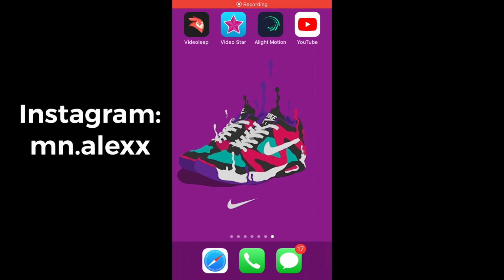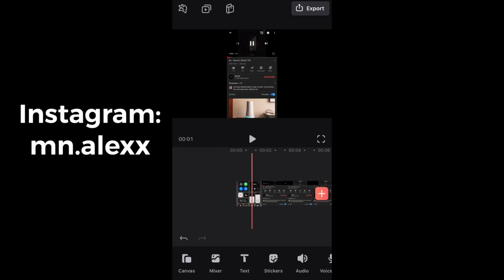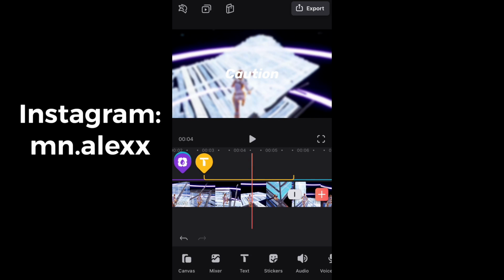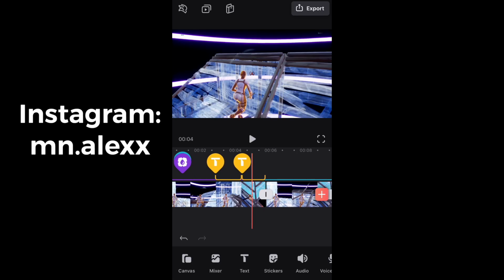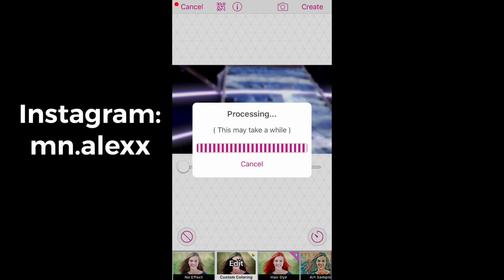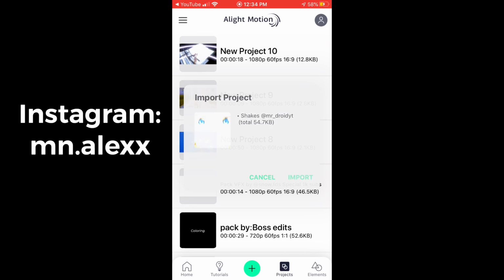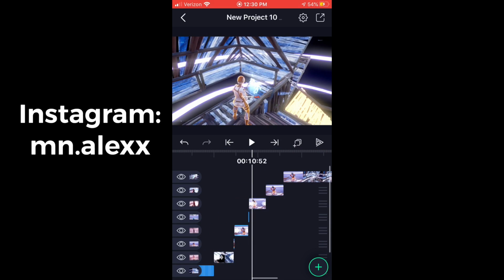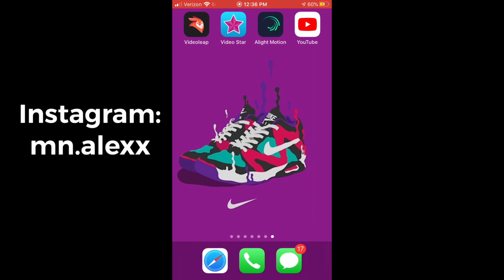How to edit like FLEA and MILLIAM on IOS! (Step by step)